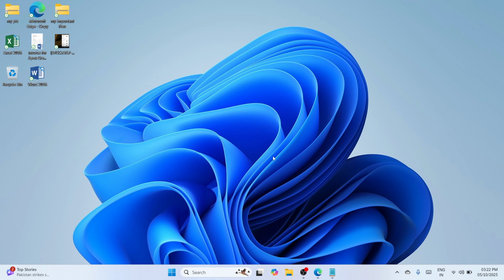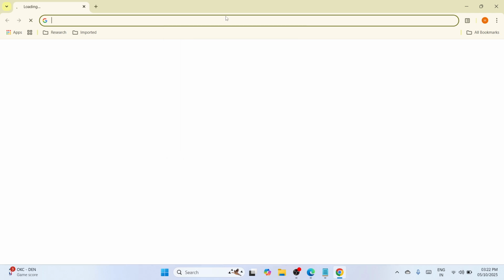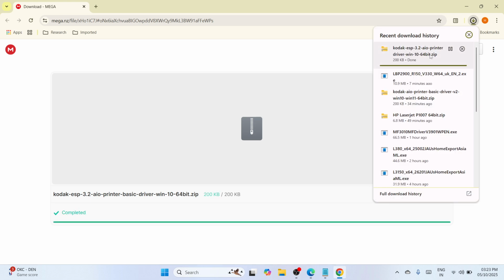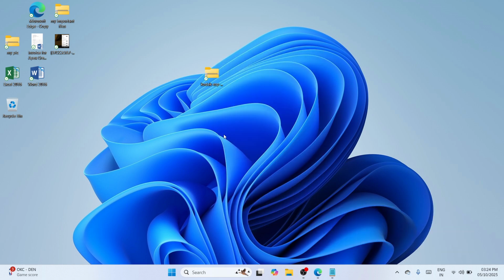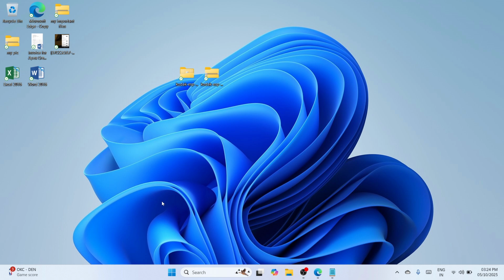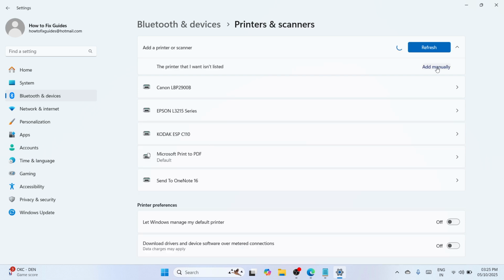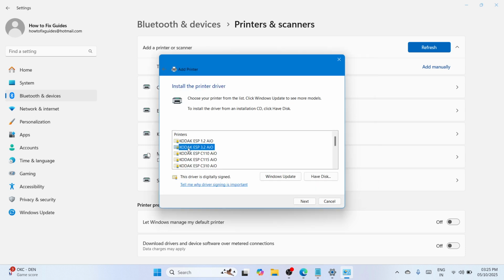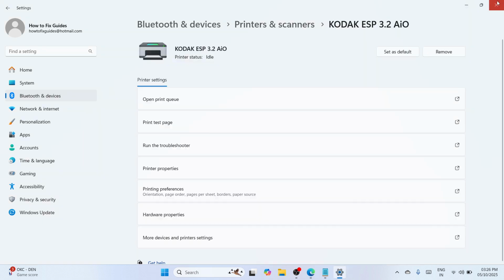How To MANUALLY INSTALL Kodak ESP 3 2 AiO Printer Driver In Windows 11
Struggling to install the Kodak ESP 3.2 AiO printer on Windows 11?
This step-by-step tutorial shows you how to manually install the driver with ease.
No automatic tools needed — just follow the simple instructions!
Watch now to get your Kodak printer working smoothly in minutes!